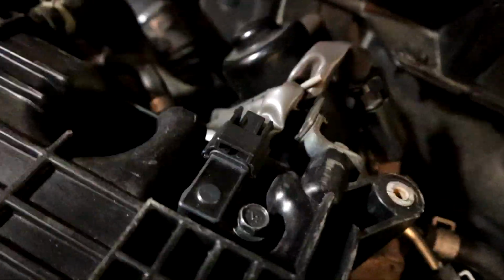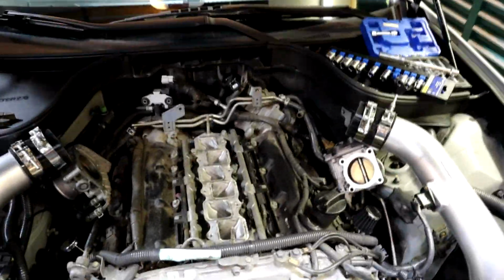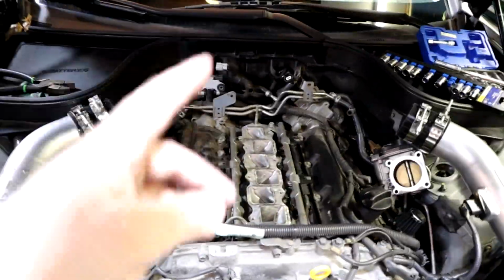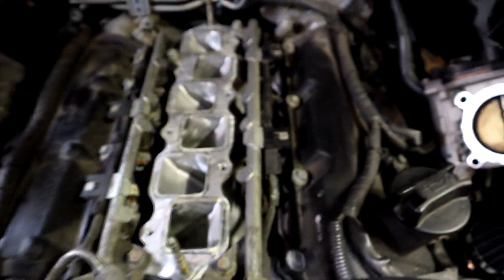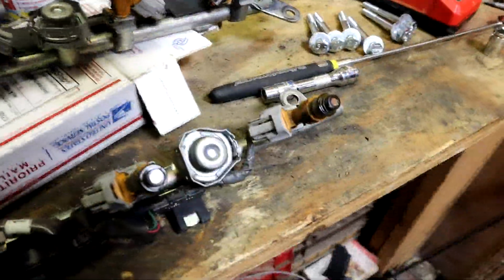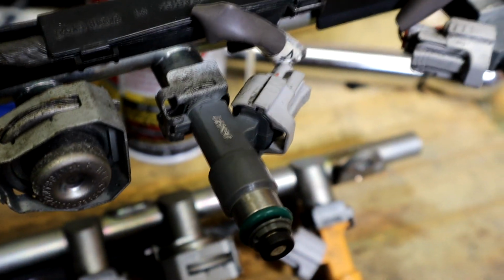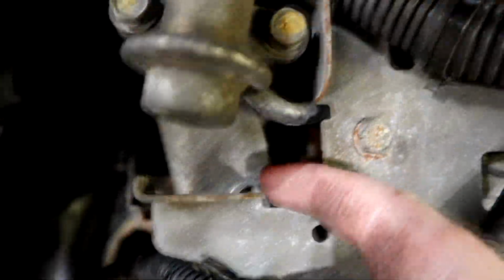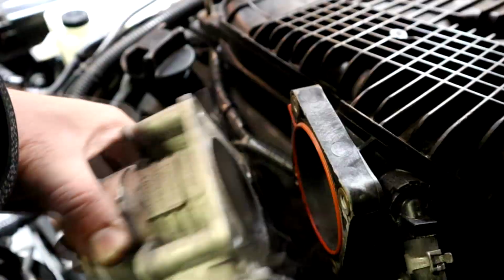MY G37 SEDAN IS NOW E85 READY!! *UPT 600CC INJECTORS INSTALLATION*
My tuner: Instagram @highmileracer

Instagrams: @silverfox_g37 @silverfox_racing_group